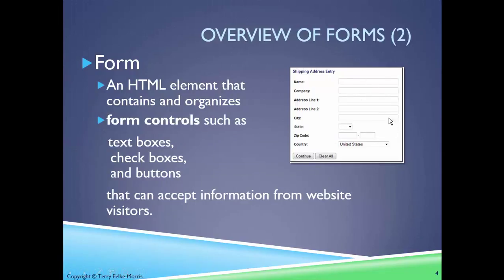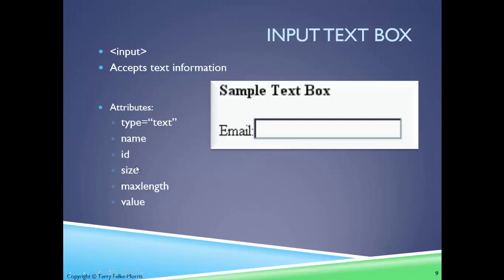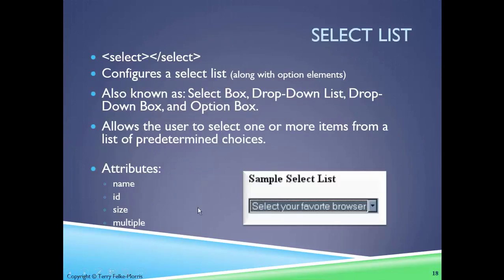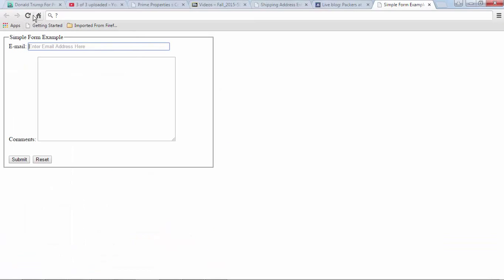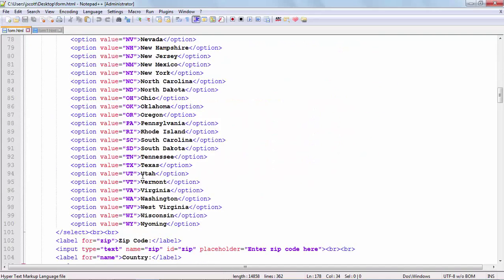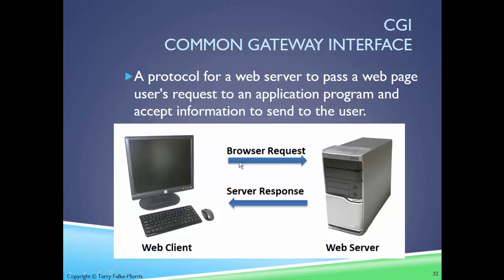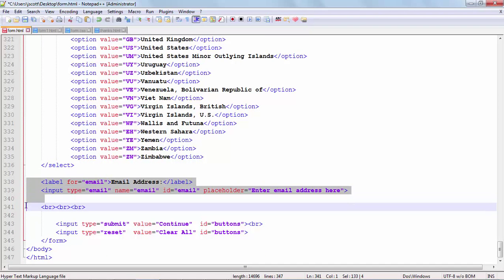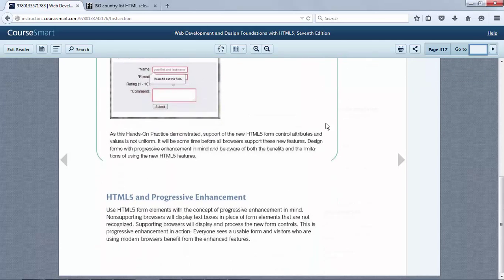152-157 Chapter09 Lecture - Part02